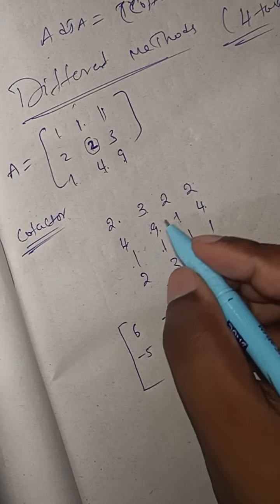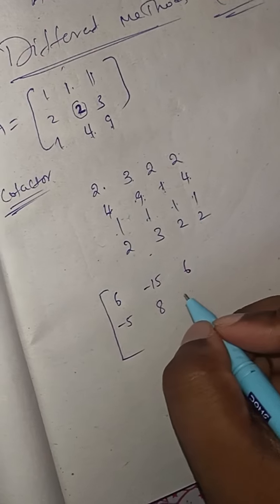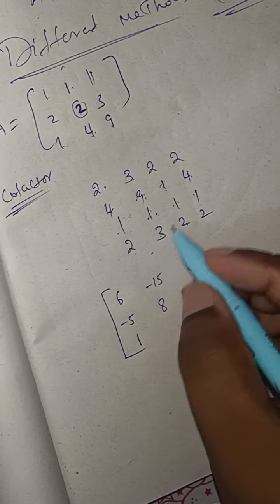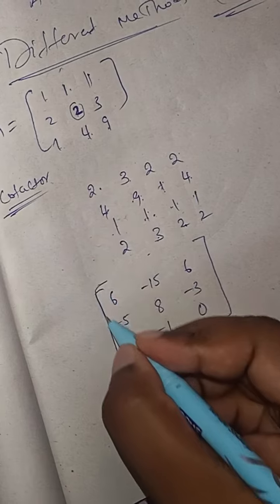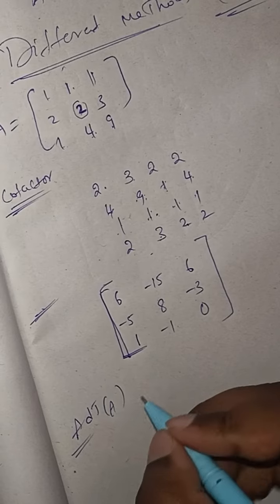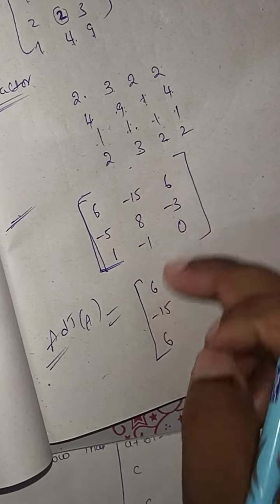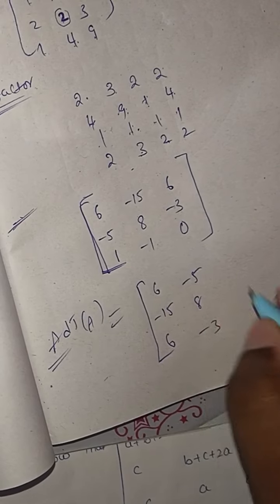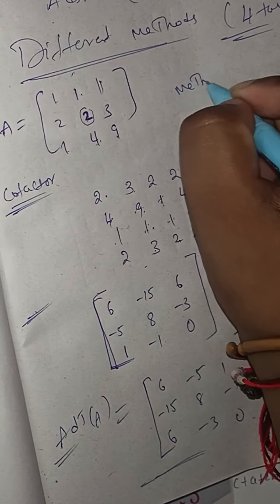Method 1 to find Adjoint matrix